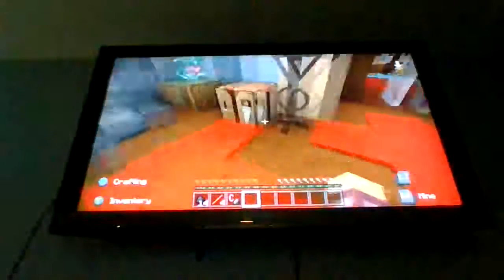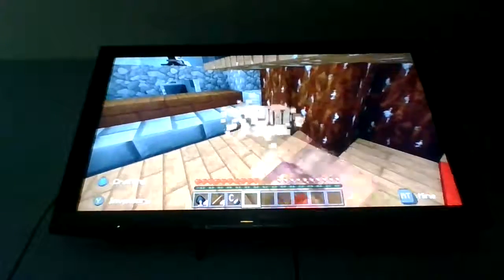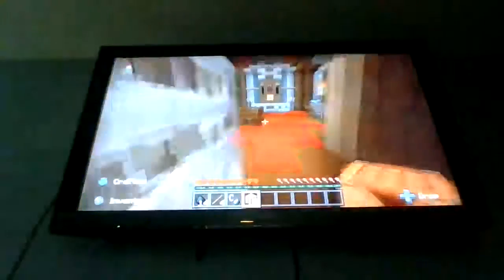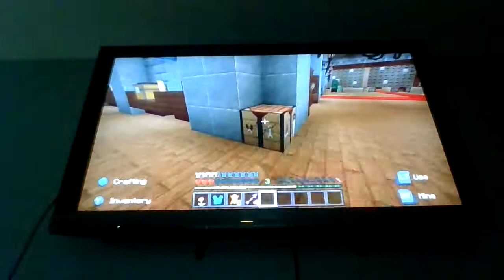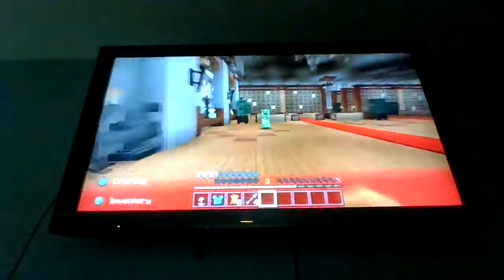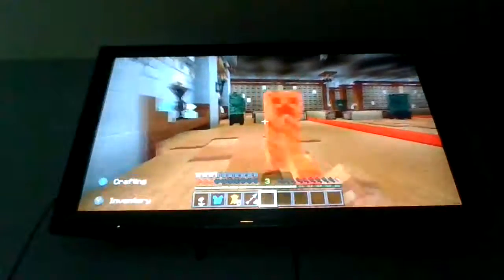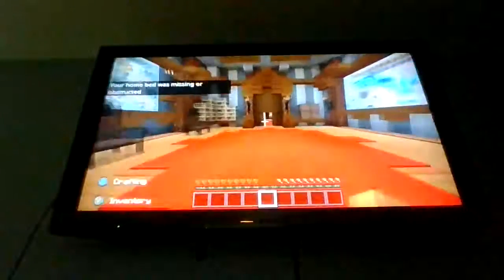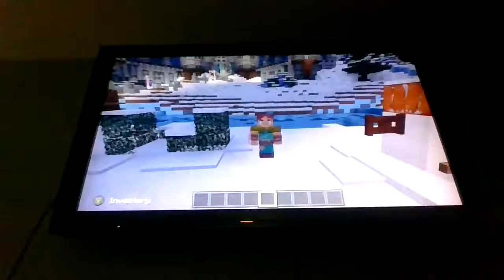Checking out awesome Minecraft map called legendary of the phoenix